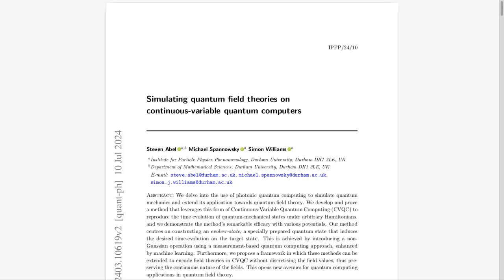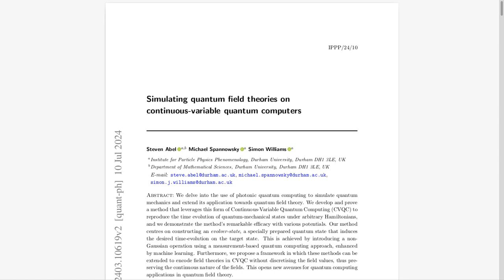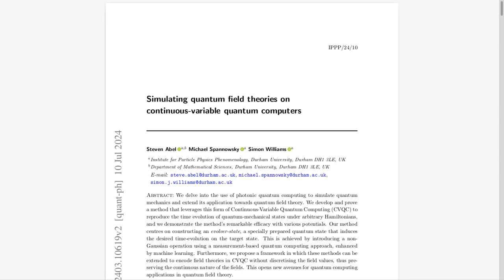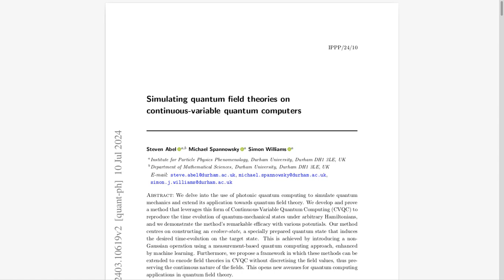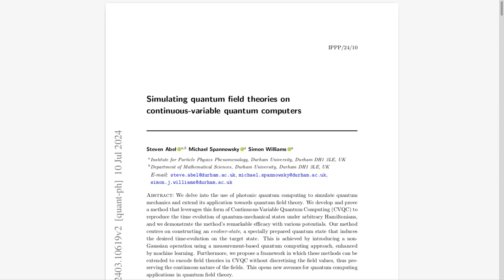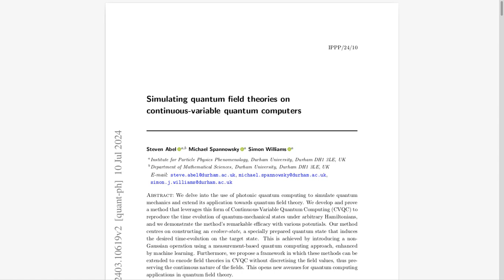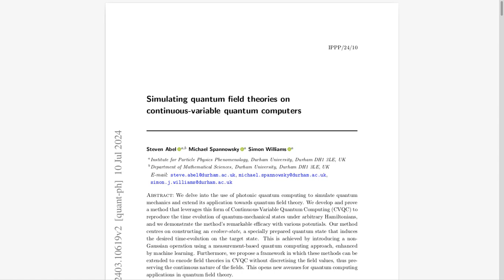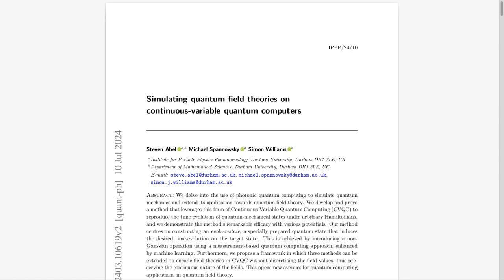Simulating quantum field theories on continuous variable quantum computers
Ever wondered what impacts quantum computing can have? Explore how photonic quantum computing is revolutionizing quantum mechanics and field theory simulations! Learn about continuous-variable quantum computing, non-Gaussian operations, and machine learning breakthroughs in this cutting-edge research. Unlock the future of quantum physics with simplified, efficient simulations!

FAQ:
What is Continuous-Variable Quantum Computing (CVQC)?
Continuous-Variable Quantum Computing (CVQC) is a computational paradigm that utilizes systems with continuous spectra, such as the position and momentum of photons, to encode and manipulate information. Unlike digital quantum computing, which relies on discrete qubits, CVQC leverages the infinite-dimensional Hilbert space of continuous variables. This makes CVQC particularly well-suited for simulating quantum systems that inherently possess continuous properties.

What are the advantages of using CVQC for quantum simulations?
CVQC offers several advantages for simulating quantum mechanics and quantum field theory:
- Natural Encoding: CVQC naturally encodes the continuous variables present in quantum systems, providing a more direct representation compared to qubit-based approaches.
- Gaussian Gate Operations: CVQC readily implements Gaussian gate operations, which are fundamental building blocks for quantum computation and can efficiently simulate a wide range of quantum phenomena.
- Resource Efficiency: CVQC can potentially simulate complex quantum systems with fewer resources (qumodes) compared to qubit-based methods.

How are non-Gaussian operations achieved in CVQC?
While Gaussian gates are easily achievable in CVQC, universal quantum computation necessitates non-Gaussian gates. These can be implemented through measurement-based techniques, where post-selected measurements on entangled qumodes induce the desired non-Gaussian characteristics. Machine learning algorithms are often employed to optimize the production of these non-Gaussian states.

How is time evolution simulated in CVQC?
The time evolution of a quantum state is governed by its Hamiltonian. In CVQC, the time evolution is simulated by breaking it down into discrete steps using a technique called Trotterization. Each Trotter step combines a Gaussian rotation gate with a non-Gaussian operation derived from the system's potential. By iterating these steps, the overall time evolution of the wavefunction can be approximated.

What is the role of the evolver-state in simulating time evolution?
The evolver-state is a specially prepared non-Gaussian state on an ancilla qumode that encapsulates the non-Gaussian component of the Trotter step. This state is entangled with the input state, and a subsequent homodyne measurement on the ancilla qumode effectively applies the desired non-Gaussian evolution to the input state.

How is the evolver-state prepared?
The evolver-state is typically prepared using a measurement-based quantum circuit inspired by Gaussian Boson Sampling. The circuit parameters are trained using classical machine learning algorithms to match the output state with the desired evolver-state. This training process needs to be performed only once for a given potential and time step, as the evolver-state remains the same throughout the simulation.

How can CVQC be applied to simulate quantum field theories?
CVQC can be extended to simulate quantum field theories by discretizing space while keeping the field values continuous. Each spatial point is represented by a qumode, and the field values are encoded in the expectation values of the position operator on each qumode. The kinetic terms in the field theory Hamiltonian are implemented using simple Gaussian gates, while the potential terms are handled by the evolver-state approach described earlier.

What are the potential benefits of using CVQC for quantum field theory simulations?
Simulating quantum field theories on CVQC offers several potential benefits:
- Gate Efficiency: The continuous encoding of field values reduces the number of required gate operations compared to qubit-based methods.
- Preservation of Continuous Nature: By avoiding the discretization of field values, CVQC preserves the continuous nature of quantum fields.
- Simplified Implementation: The use of readily available continuous variables and Gaussian gate operations can simplify the implementation of quantum field theory simulations.